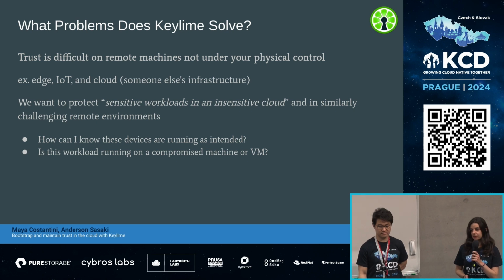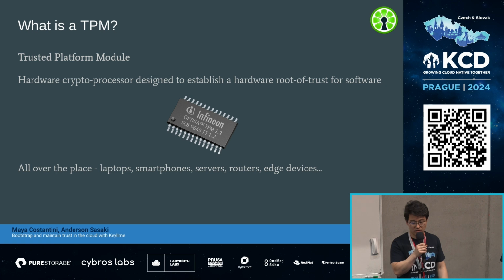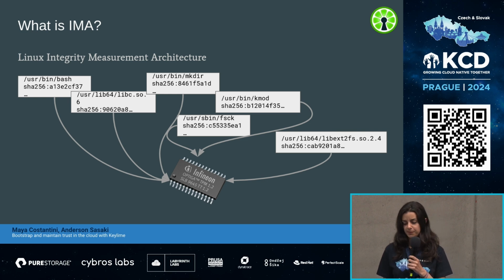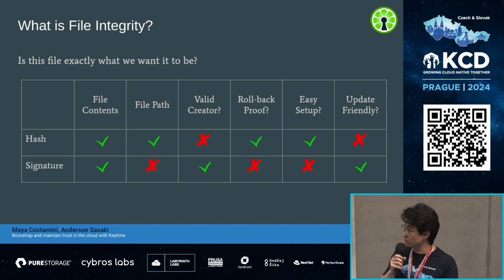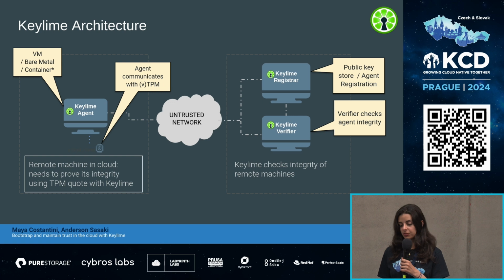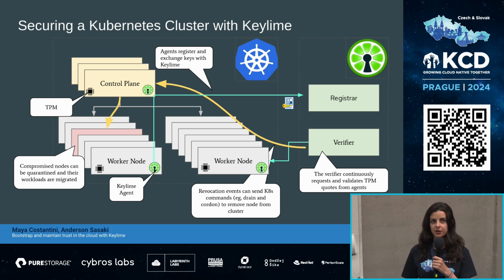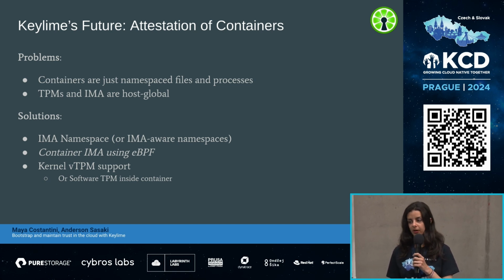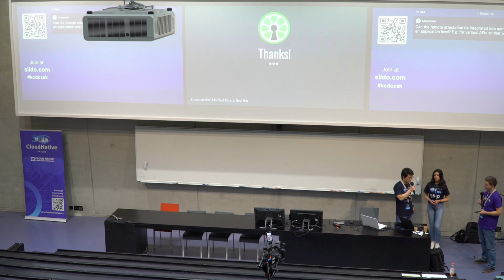Bootstrap and maintain trust in the cloud with Keylime - Maya Costantini, Anderson Sasaki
Trusted Platform Modules (TPMs) are compact, cost-effective chips designed to execute a specific array of security operations. Acting as a Root of Trust, they establish a foundation of trust, pivotal for extending trust across diverse system components. TPMs enable remote machine identification or authentication, safeguarding secrets through hardware-based protection, and furnishing tangible proof of a machine's condition, known as attestation. However, deploying remote attestation and managing TPMs is not always an easy task for developers.

Keylime is a CNCF project that provides a framework that can be used for attestation of machines in the cluster where it is deployed. In this talk, you will learn how to use Keylime for easily establishing cryptographic trust for the system boot, runtime and create your own customized actions that will trigger when a machine fails its attested measurements.